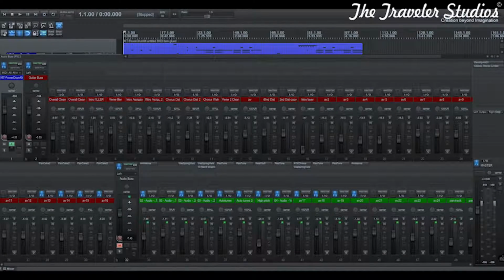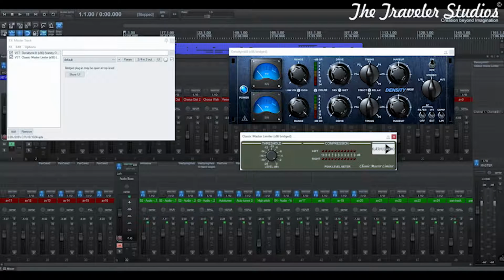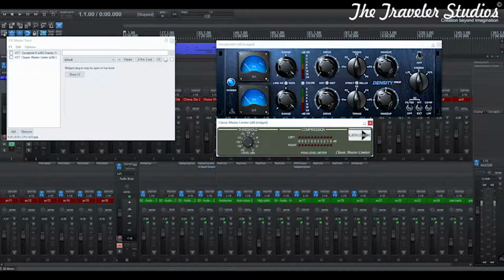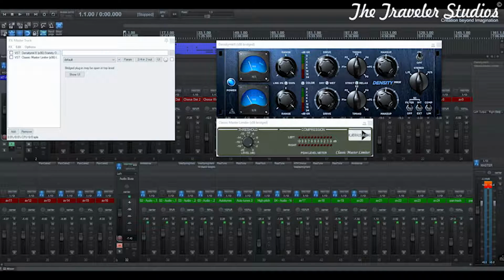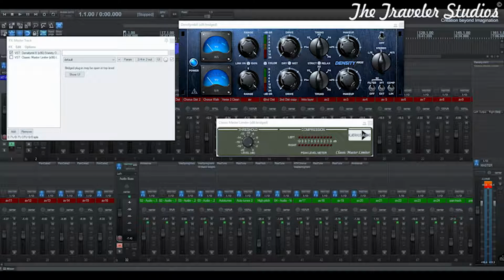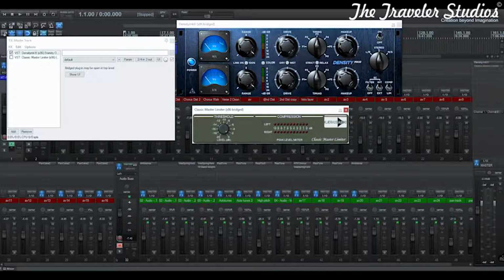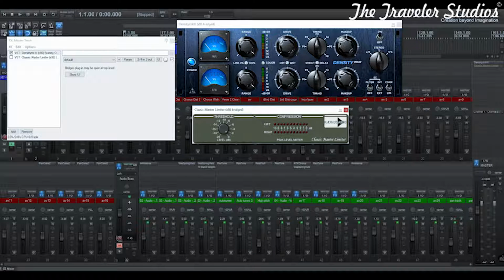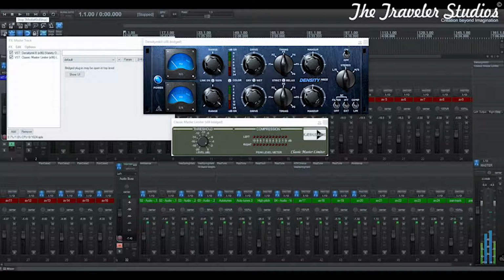Freeware Plugin Review Part 1|MASTERING|The Traveler Studios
If you are new at this. If you started just up. Then here is the perfect gear for your mastering.